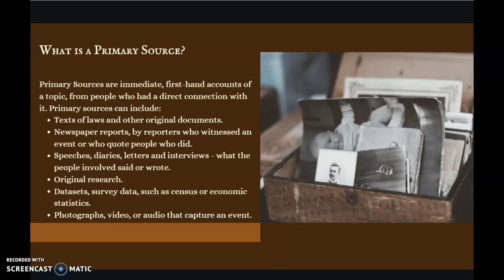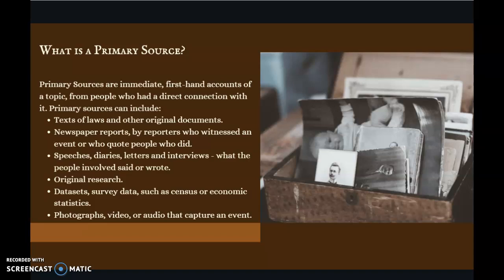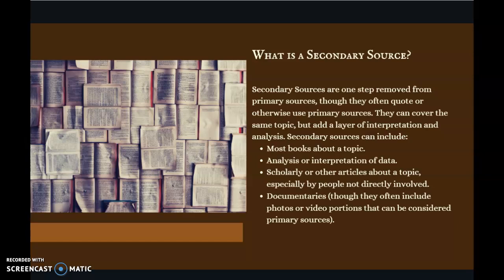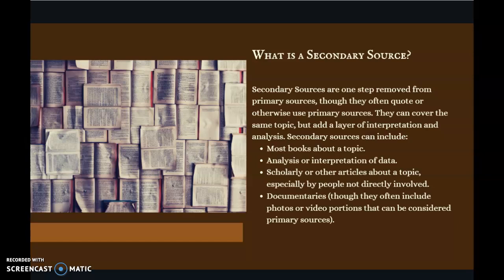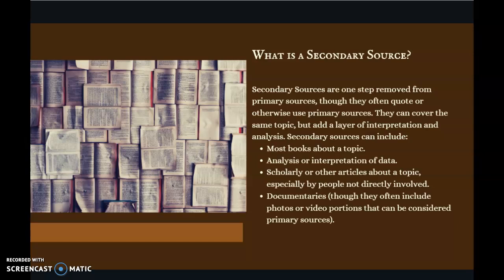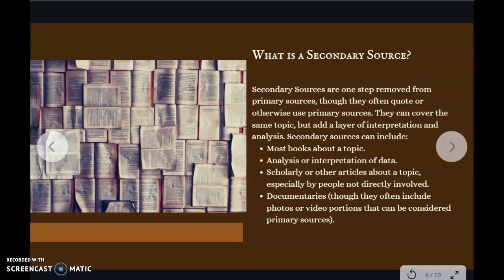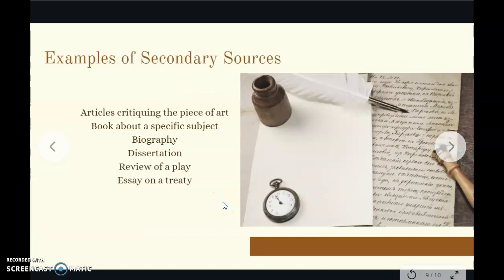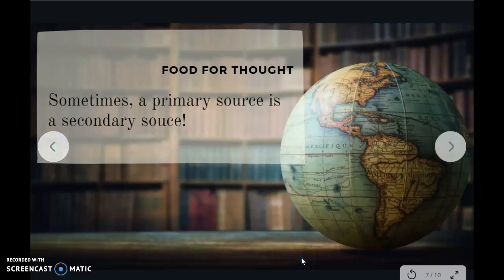Historiography, Primary & Secondary Sources: Part II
This part II looks at Primary and Secondary Sources and how sometimes they are both.